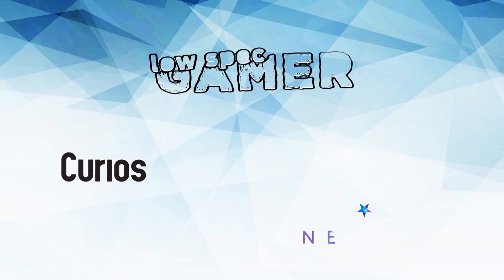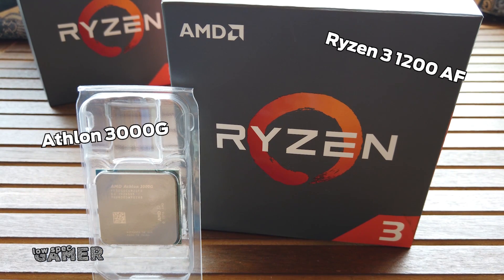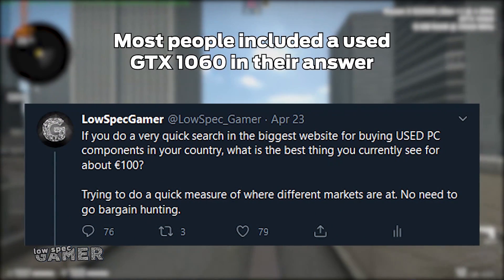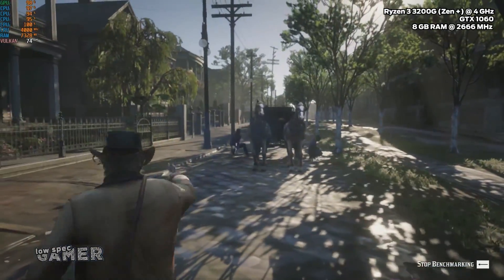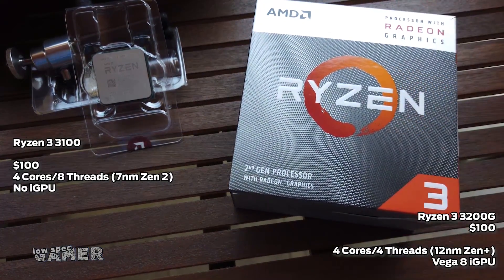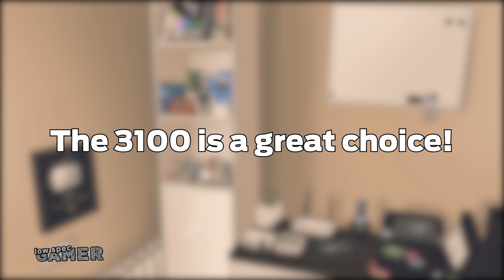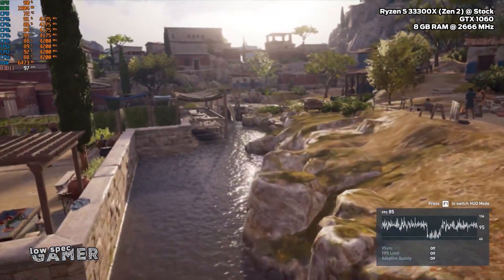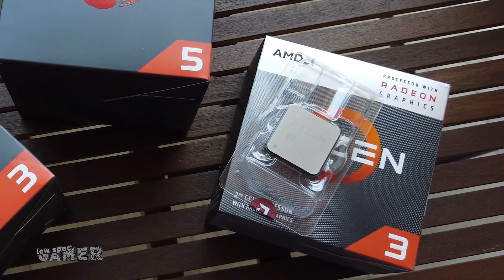Are the new cheap Ryzen 7nm CPUs worth it? (Ryzen 3 3100 and Ryzen 3300X)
30 days free, 40% annual plans, free nebula and support creators with CuriosityStream

AMD is trying to one up Intel by introducing $100 Zen 2 CPUs that could potentially change what we think as low end CPUs (Ryzen 3300X and Ryzen 3100). Are they as good as you expect? Will the ryzen 3 3100 be better in the future? How will the poor old ryzen 3 3200G fare?

Funk Modulator
Hoppop
Party's Cancelled
Travelator

I Think I Was There - Emil Axelsson
Follow The Trail - Future Joust
25 at Heart - Medite
Neon Raceway - ELFL

Butchers
Brain Trust

Free YouTube music library.